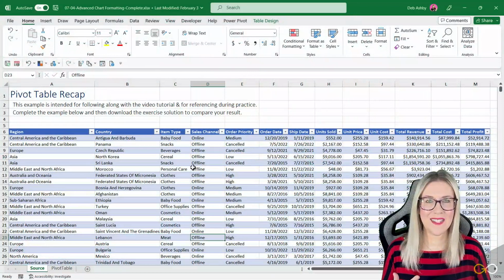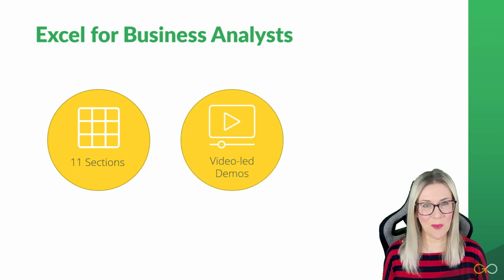An Introduction to Our Excel for Business Analysts Course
Whether you’re a fully-fledged business analyst or an “accidental” one, driving better business decisions is your main job.

By leveraging Excel’s analytical tools, you’ll be in a much better position to contribute to business success and thus skyrocket your career.

In a series of bite-sized tutorials, Microsoft Excel expert Deb Ashby will teach you how to leverage formulas, pivot tables, charts, and dashboards, to harness the power of data-driven insights.

Explore some free lessons of this course here:
📺How to Lookup Information with Duplicate Lookup Values:
📺How to Compare Lists with VLOOKUP, VSTACK, and UNIQUE: